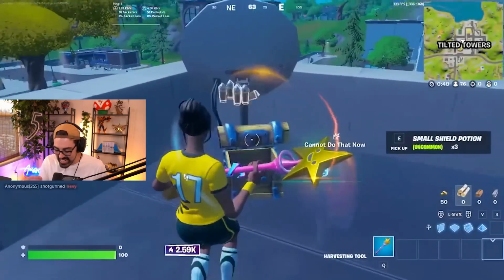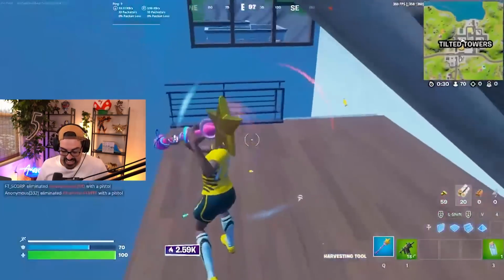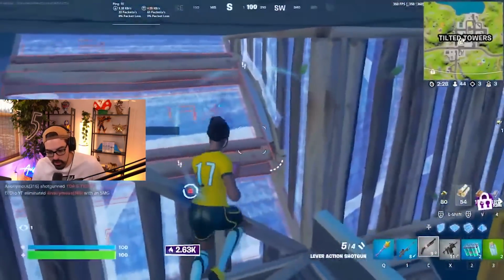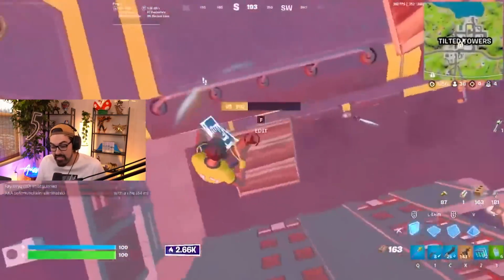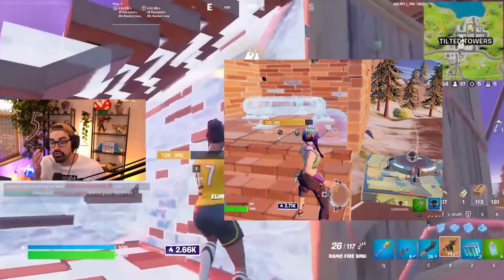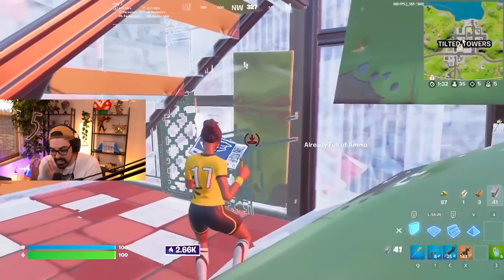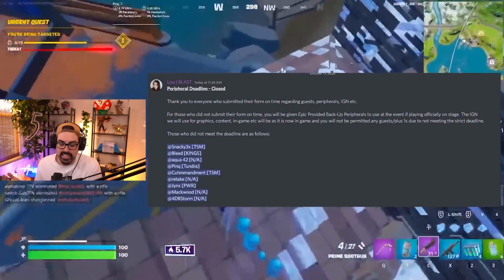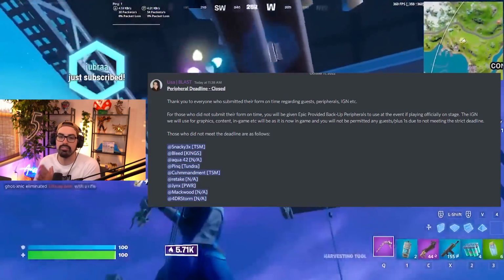NEW UPDATE - Launch Pad, Goo Wep and Shield Bubble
This update brought a lot of excitement with new items like the goo gun and a redesign of a fan favourite item the launch pad. Will this change the meta in comp?

We also talk about pros not getting their forms submitted on time for the FNCS invitational and being locked to peripherals that they have never used.

Background footage: Pxlarised

Time Stamps:
0:00 Intro